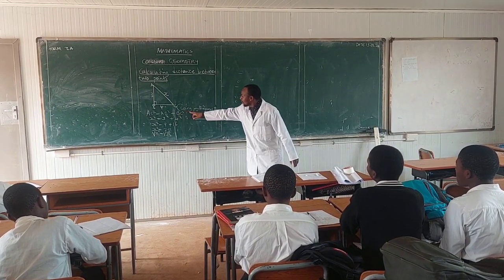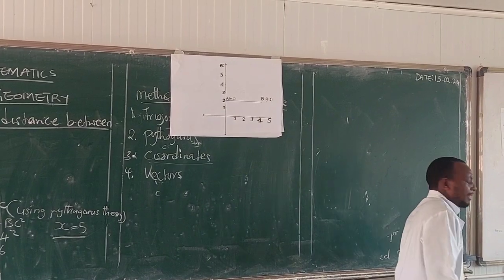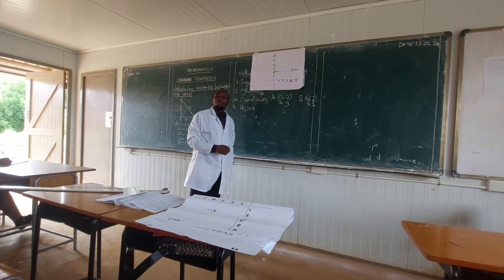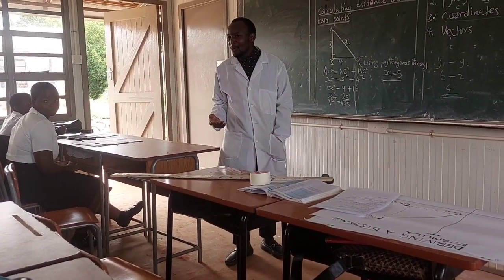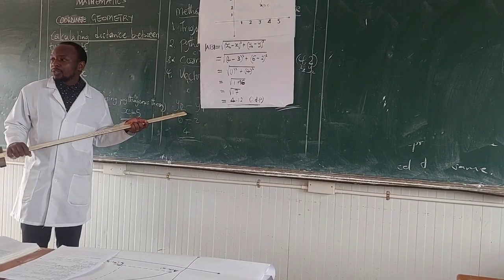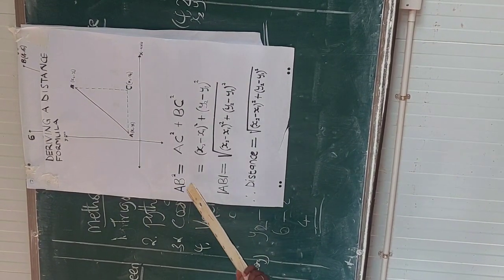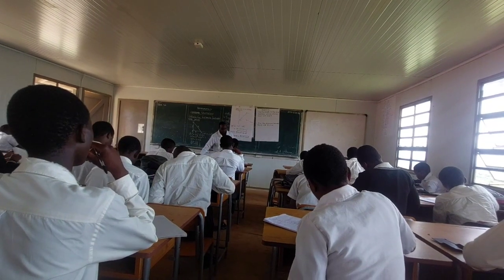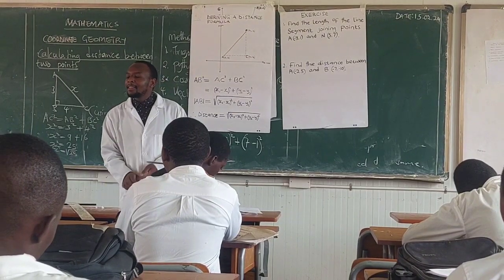F3A Maths Lesson study delivered by PICONET A. LIOMBA at Masasa CDSS